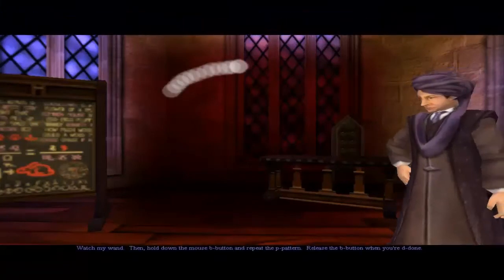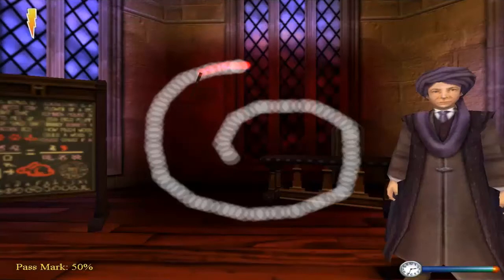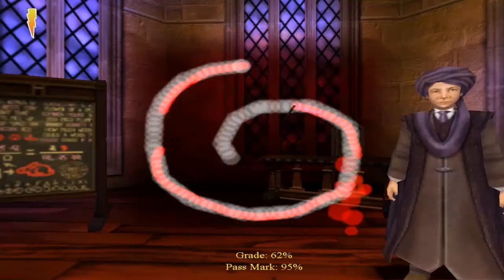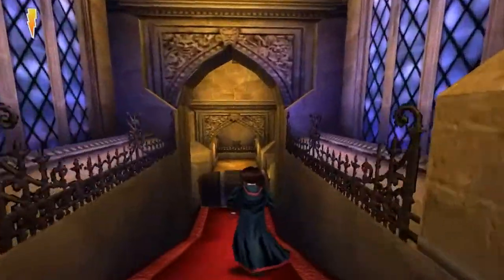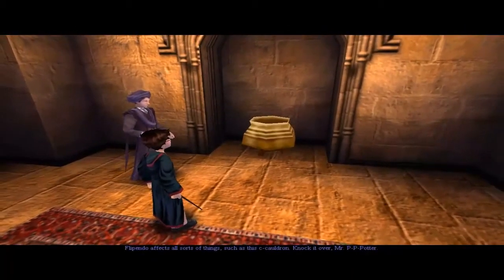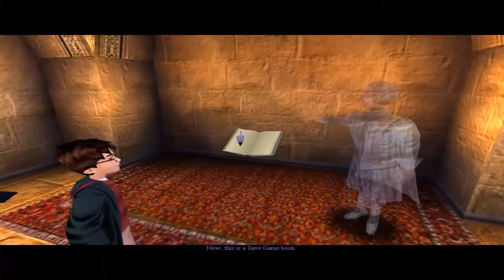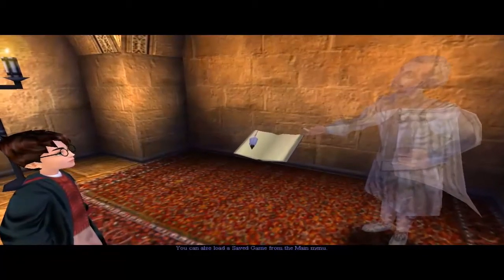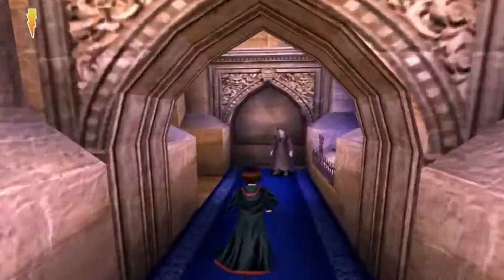Let's Play: Harry Potter and the Philosopher's stone Part 2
Welcome to my new Let's Play Challenge!! All Harry Potter Games back to back... Wish me luck!